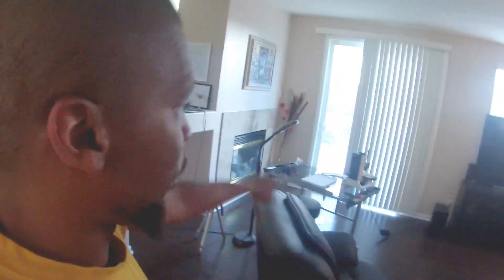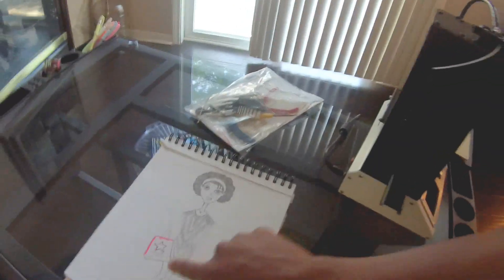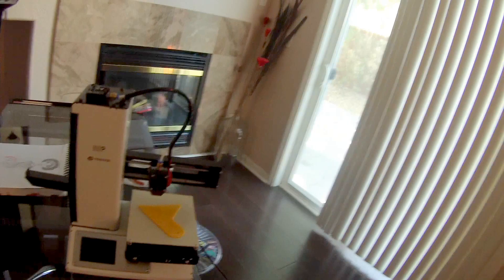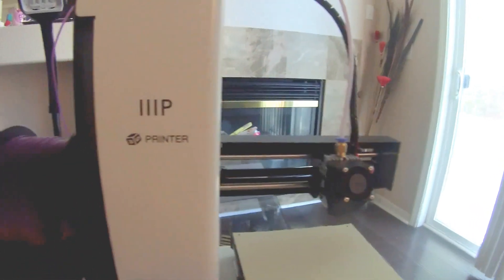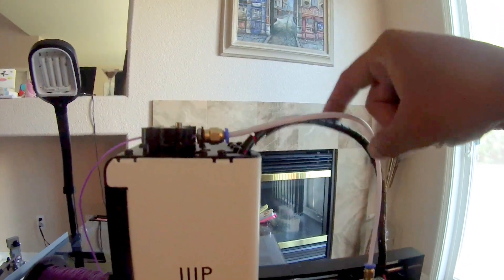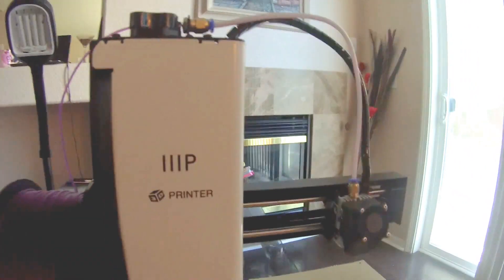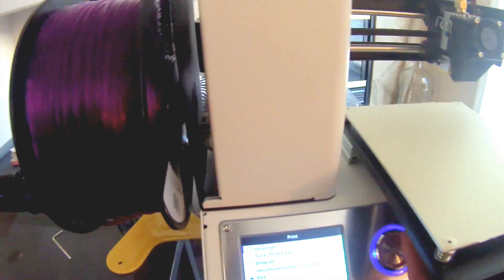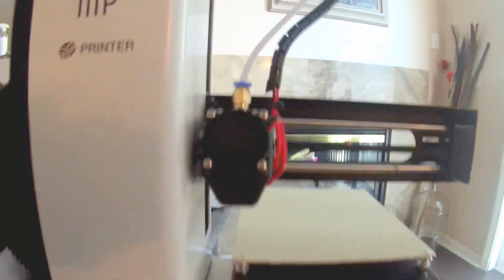Our First 3d Print cat.Gcode on the Monoprice Select Mini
Thanks for stopping by, here you have our very first completed 3d print of the Cat.Gcode file.  We started it before, made it maybe 25% of the way, and ran out of the sample Filament.  So we got more off e-bay and started it again!

MADHITMAN SSWI